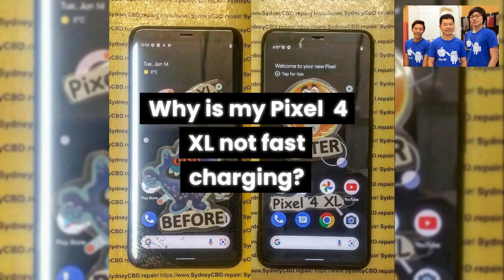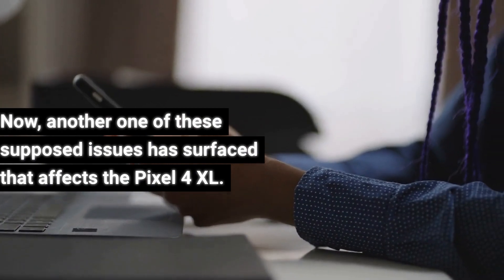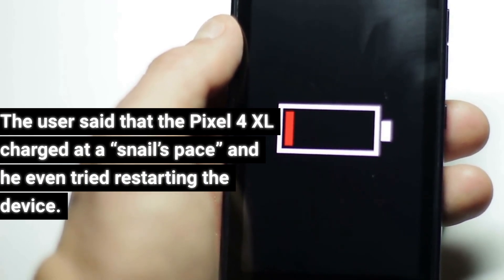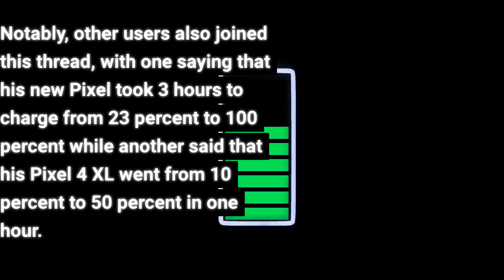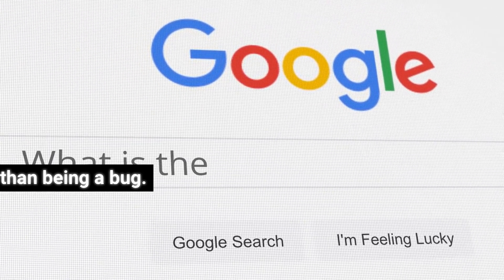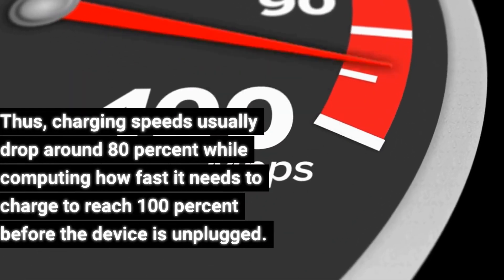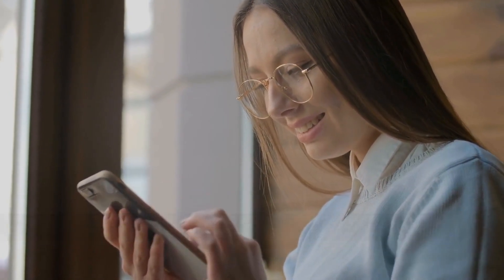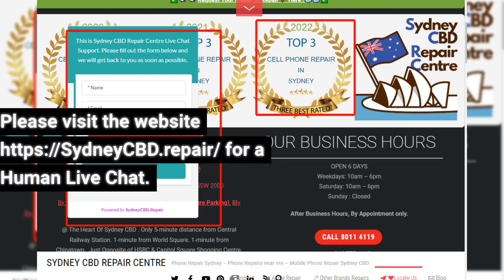Why is my Pixel 4 XL not fast charging - Google Pixel charging port replacement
Why is my Pixel  4 XL not fast charging?

Google Pixel 4 XL’s slow battery charging issue is an intended feature

Since its launch, the Google Pixel4 XL series had been plagued with a number of issues that surfaced one after another.

Now, another one of these supposed issues has surfaced that affects the Pixel 4 XL.

However, this time around, it might be a feature that the company intended.

Recently, a user shared his experience with the Pro model in a post, in which he asked other Pixel users if their new smartphones are also facing a bug that causes the battery to charge slow.

The user said that the Pixel 4 XL charged at a “snail’s pace” and he even tried restarting the device.

Although, neither restarting the phone or changing chargers help.

For those unaware, the Pixel 4 XL is powered by a large 3700mAh battery pack that supports 30W fast charging.

Notably, other users also joined this thread, with one saying that his new Pixel took 3 hours to charge from 23 percent to 100 percent while another said that his Pixel 4 XL went from 10 percent to 50 percent in one hour.

One common factor most of the users on the thread noticed was that the range between 80 percent and 100 percent was the slowest to charge.

But, it seems like this is intended by the Search Engine giant rather than being a bug.

A feature called Adaptive Charging is believed to be the culprit behind what the users’ are considering a bug.

This feature uses AI and Machine Learning to determine the time that a user plugs their Pixel 4 XL out of their chargers every day.

Adaptive Charging is basically to help keep the battery of the smartphone in good health.

Thus, charging speeds usually drop around 80 percent while computing how fast it needs to charge to reach 100 percent before the device is unplugged.

In other words, users can disable the feature in Settings, although, your battery life might deteriorate faster in the longer run.

For possible solutions to other issues with your phone, you can post questions on our forums to the Pixel community go

Still have issues with your Pixel 4 XL phone?